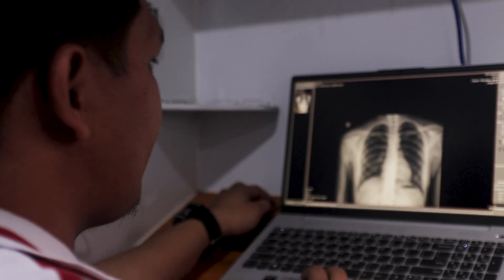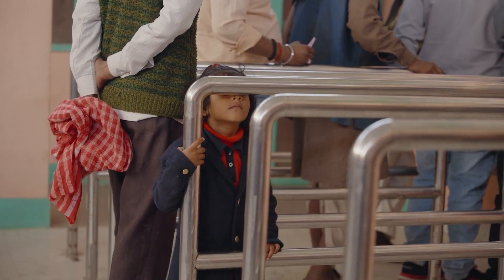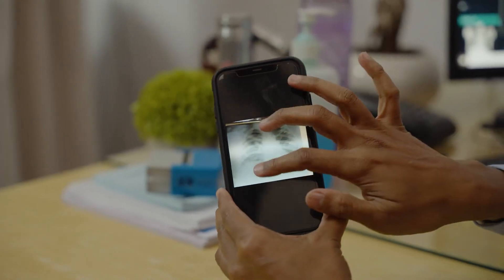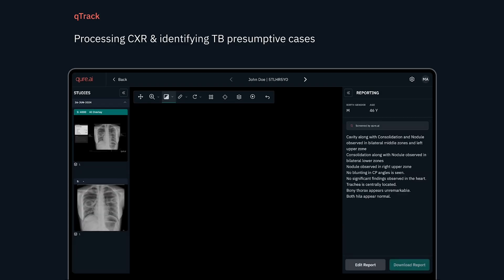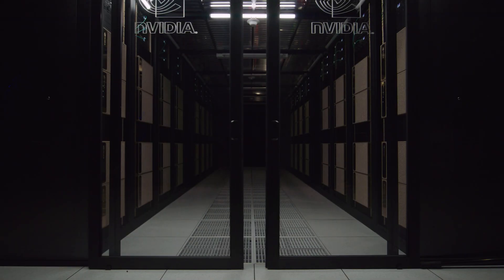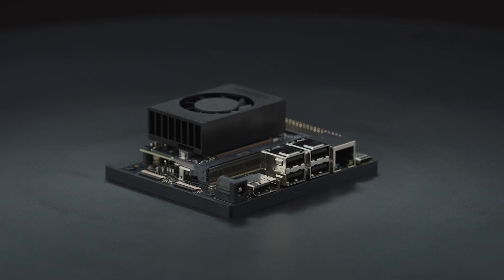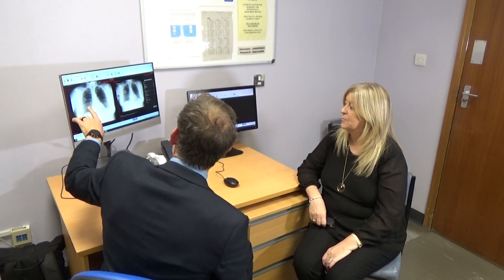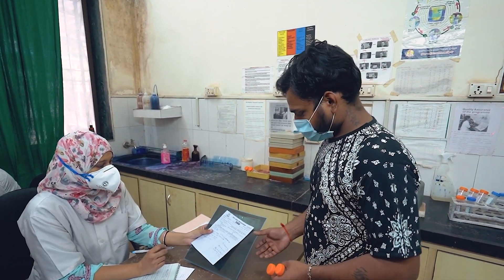Meet the Startup: Qure - Transforming Healthcare Pathways With AI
In developing countries, it can take 7-14 days to have an X-ray analyzed by a radiologist. Now, with NVIDIA Inception startup Qure's AI algorithm that can read radiological images, X-rays can be analyzed within one day, so healthcare practitioners can act on the results straight away.